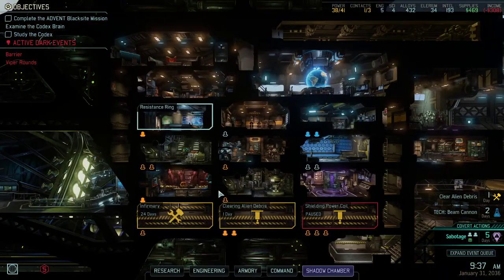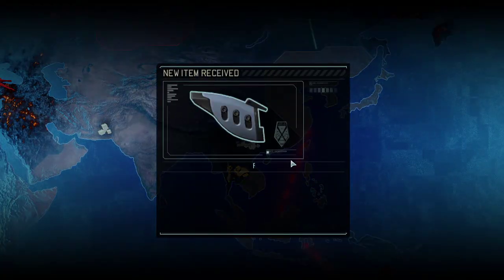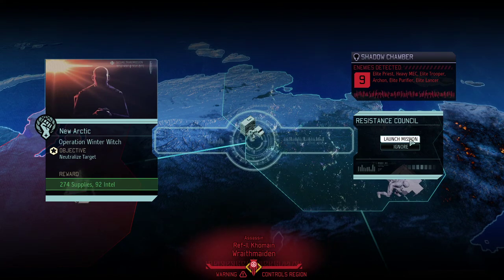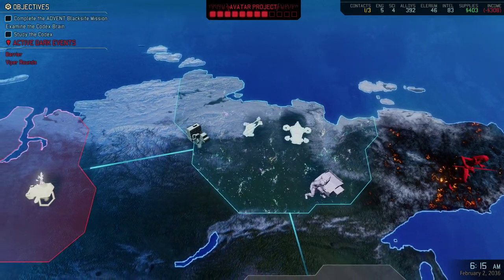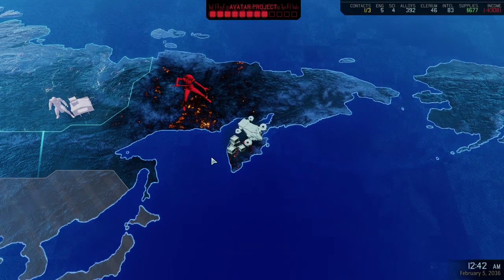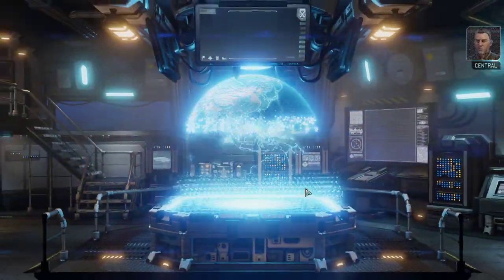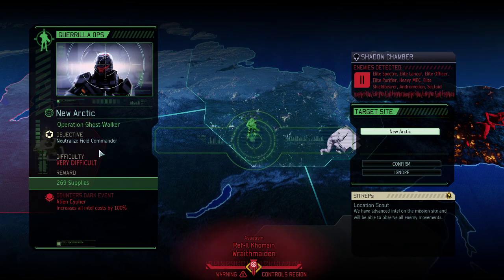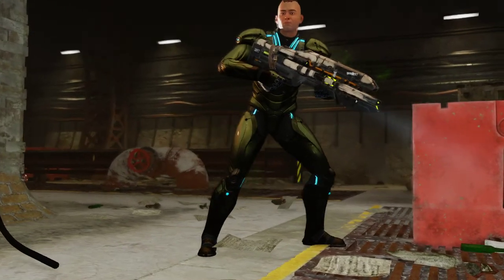(26) XCOM2 L/I - Lone Wolf Campaign